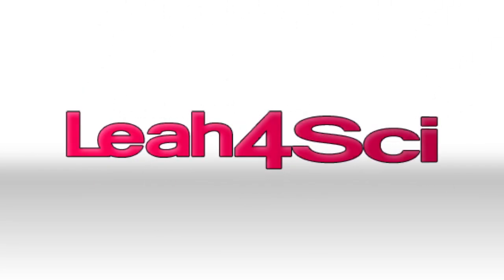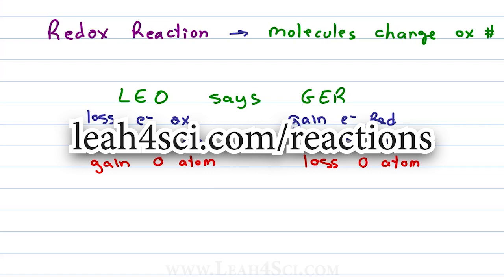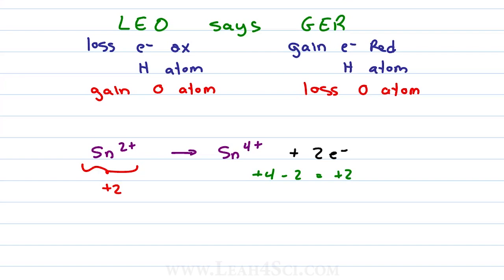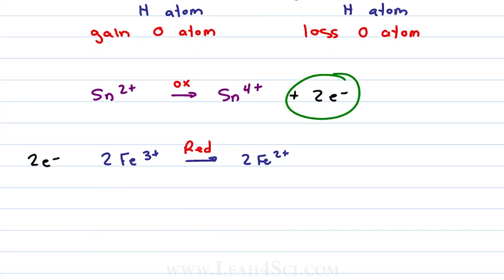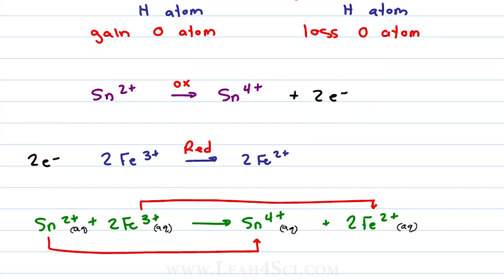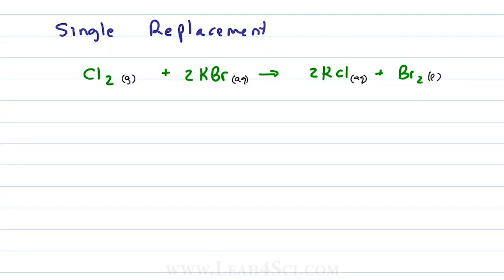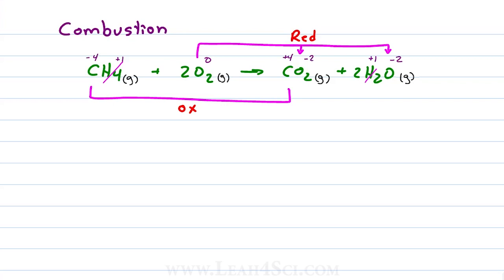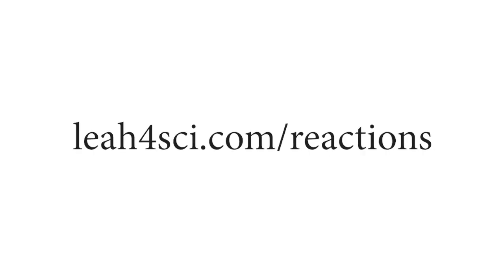Oxidation and Reduction (Redox) Reactions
presents: Oxidation and Reduction Reactions in MCAT General Chemistry

This video walks you through oxidation and reduction reactions in general chemistry. Learn how to recognize redox reactions, oxidation species, reduction species and half reactions. Then learn a quick shortcut for quickly recognizing what gets oxidized and what gets reduced when faced with complex reactions. Learn how to recognize what is oxidized and reduced in Disproportionation, Single Replacement, Double Replacement, Combination/Synthesis and Combustion reactions.

This is Reactions and Stoichiometry Video 9. Catch the entire MCAT Reactions and Stoichiometry Video Series Along with the Stoichiometry Practice Quiz and Cheat Sheet on my

In this video:
[0:20] Description of oxidation/reduction
[4:23] Sample problem with Fe and Sn
[7:13] Redox in disproportionation reactions
[8:36] Sample problem with single replacement
[10:00]Redox in Combination/synthesis and decomposition rxn
[11:09] Redox in combustion reaction